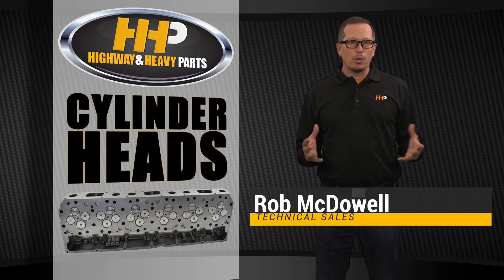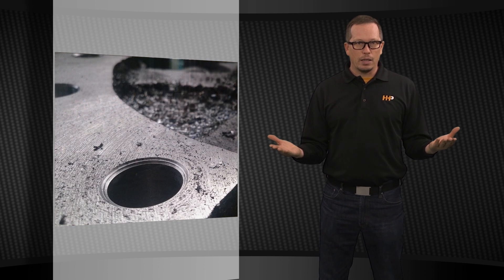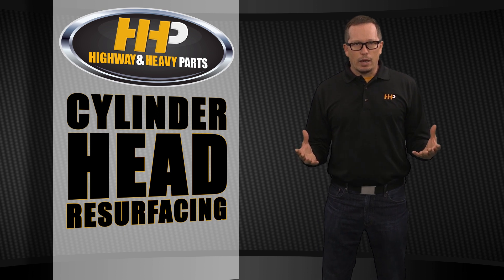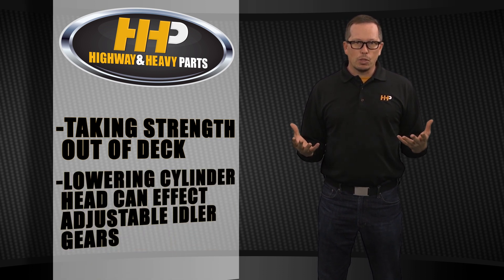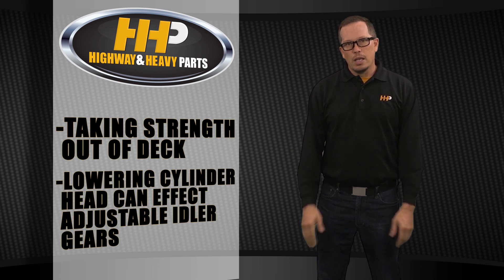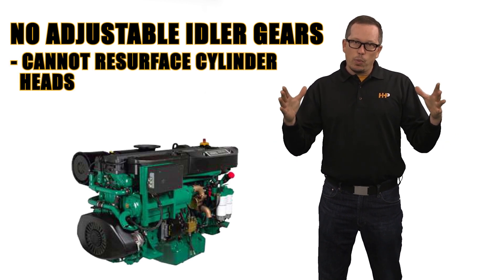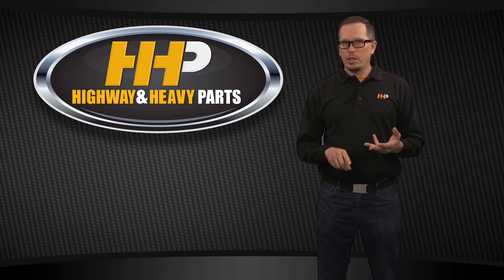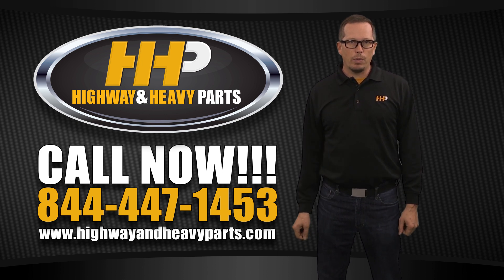Resurfacing Diesel Engine Cylinder Heads, from Highway and Heavy Parts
How much can you take off?  How many times can you machine them?  Will resurfacing my cylinder head effect other engine components?  Rob from HHP Technical Sales is here to discuss resurfacing diesel engine cylinder heads.